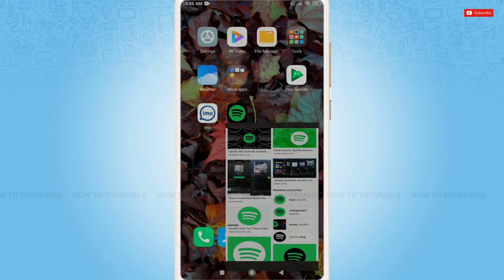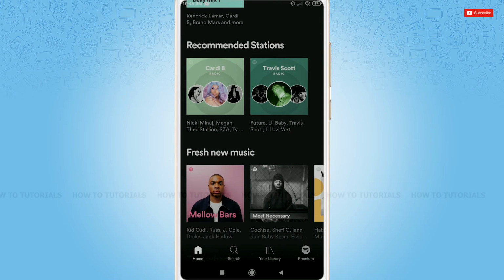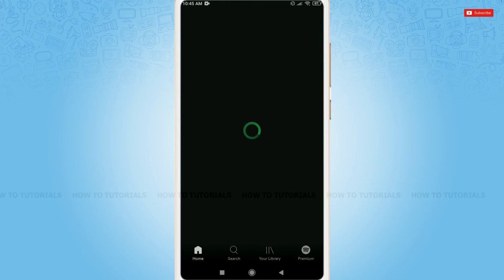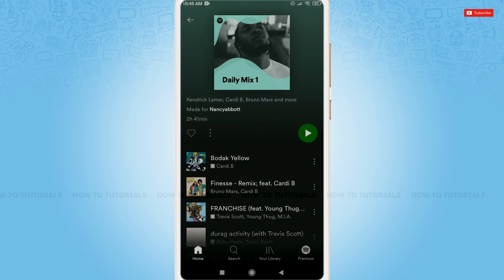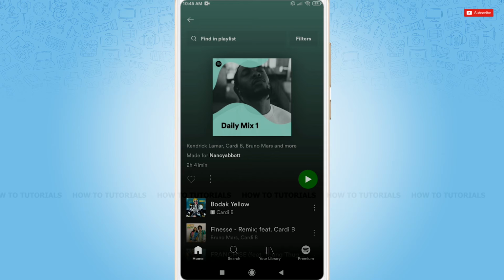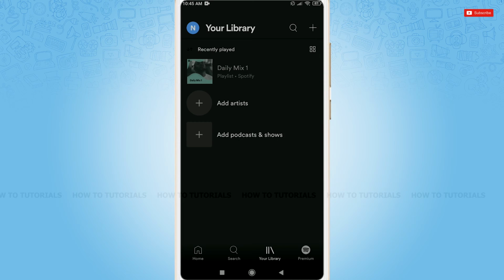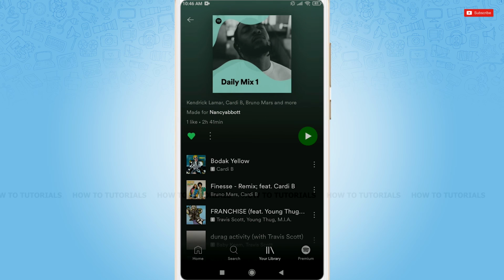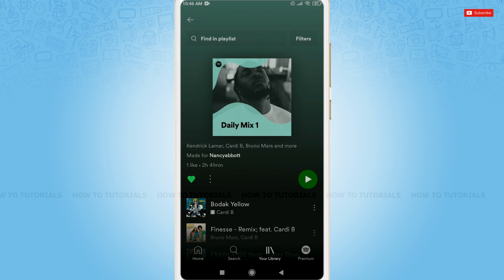How To Follow A Playlist On Spotify 2021 | Spotify Playlist Follow Guide | Spotify Mobile App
"How To Follow A Playlist On Spotify 2021 | Spotify Playlist Follow Guide | Spotify Mobile App" - A Video Guide by How To Tutorials.

Once you follow a particular playlist, you will have easy access to that playlist everytime you open Spotify.
Watch this video till the end to let know the process on how you can follow a playlist on Spotify.